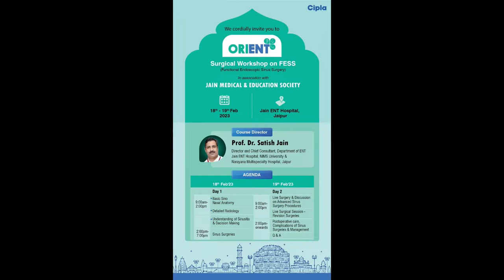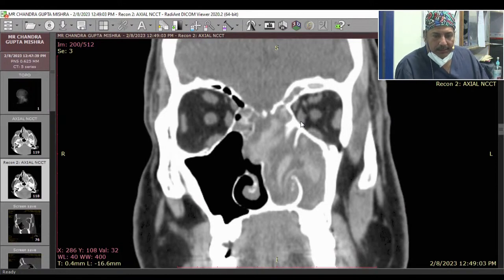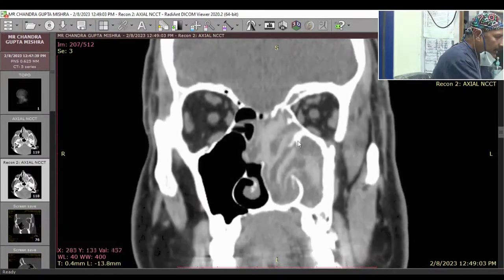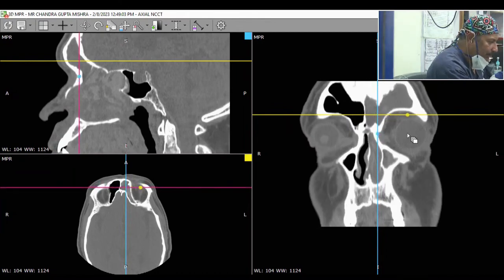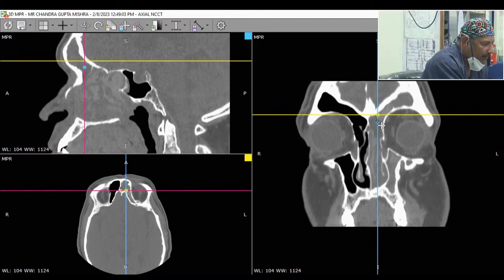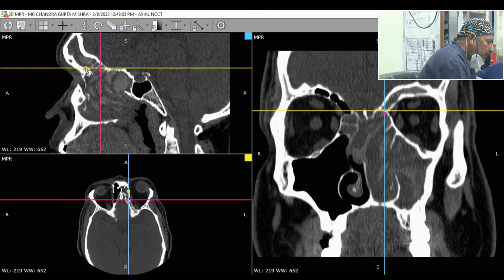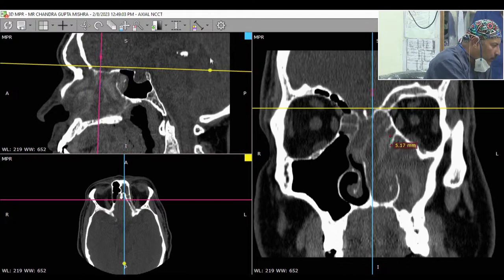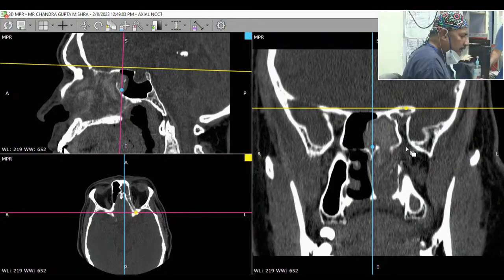Surgical Workshop on FESS Day 01 01